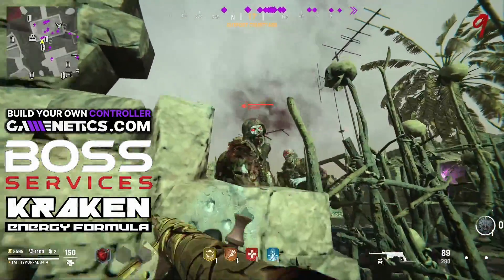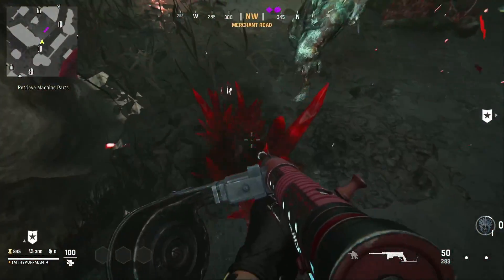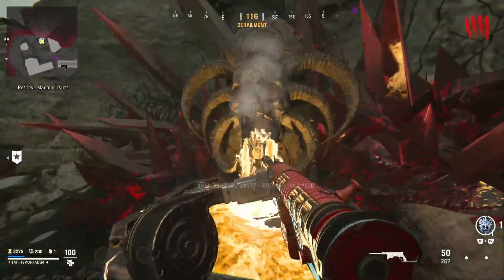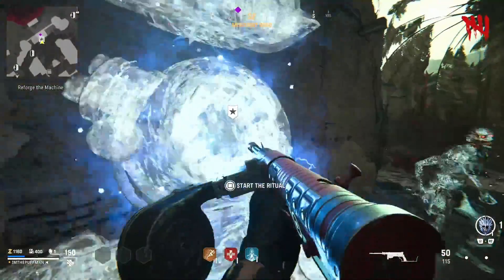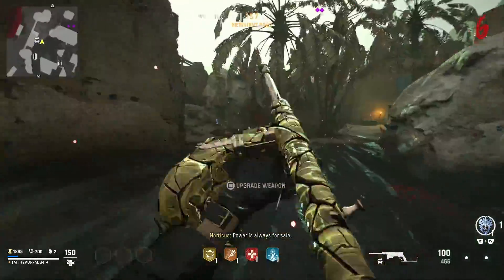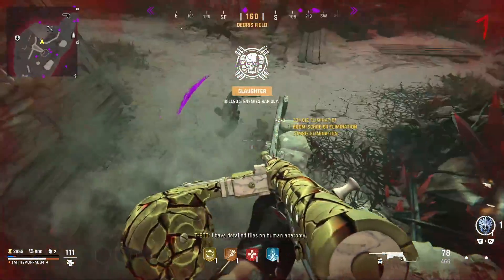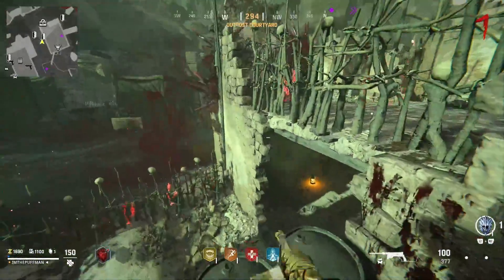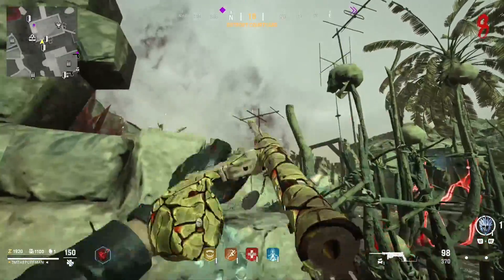*New* Insane Camo/Xp Glitch! Vanguard Zombie Glitches (Archon)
If you enjoyed the video press that Like button!